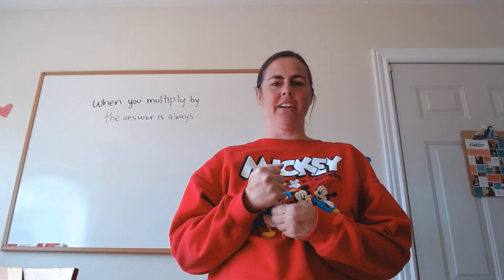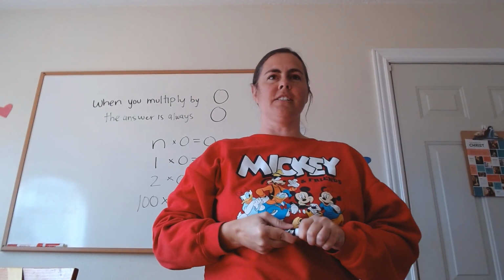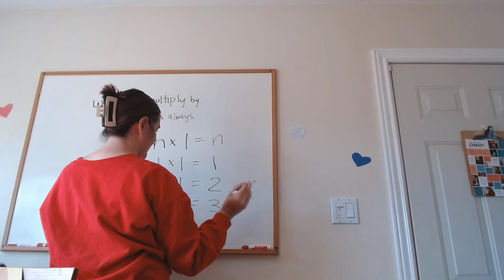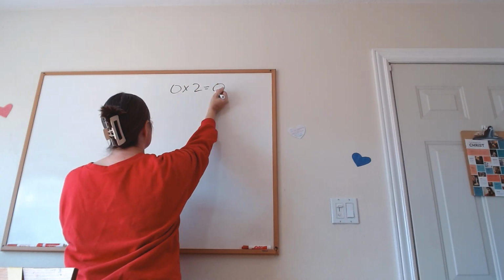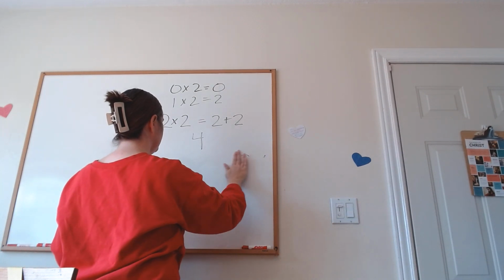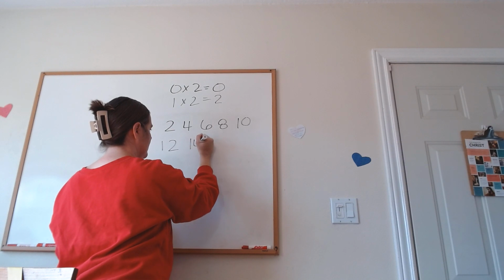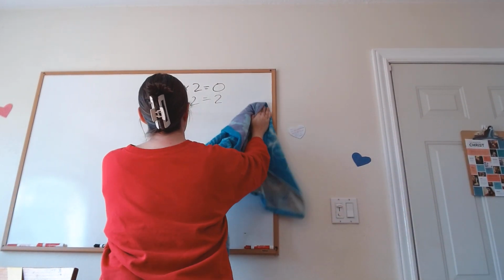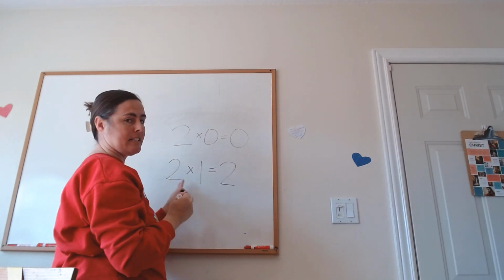Multiplication Lesson (Integrated and Technology Class)